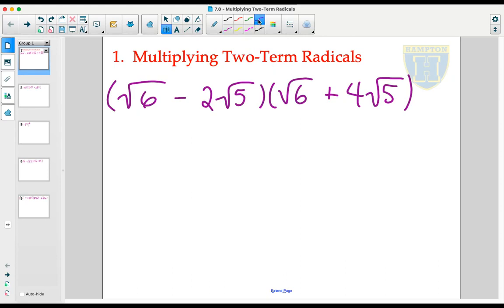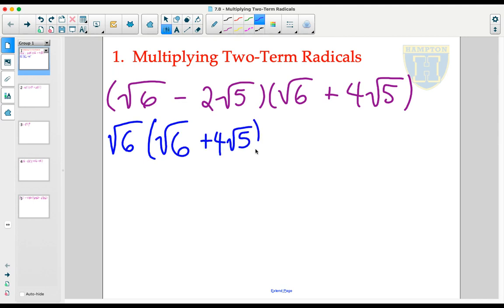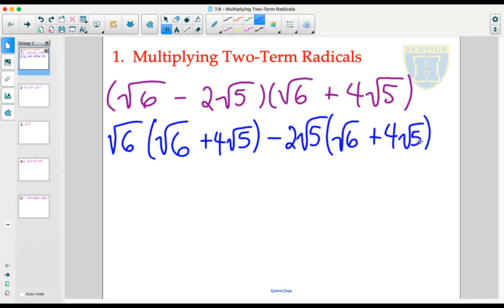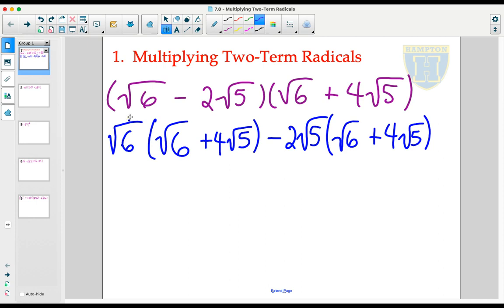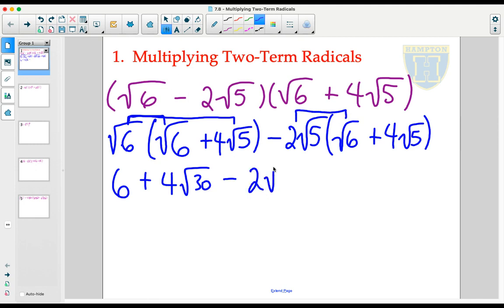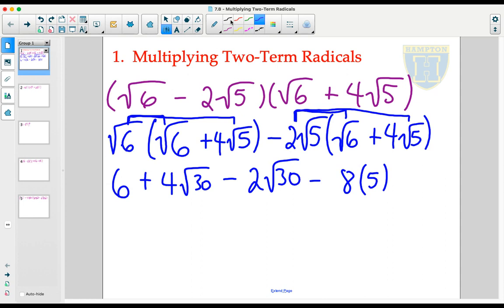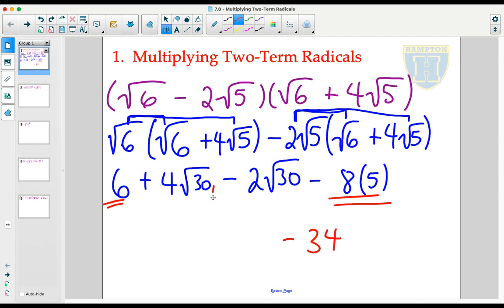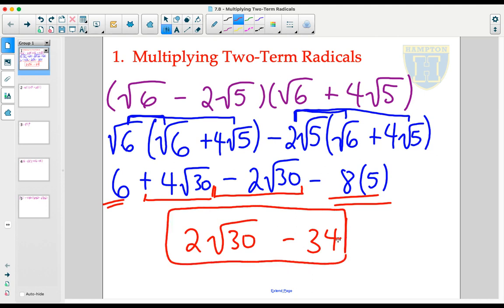7.8 - Basic Example - Multiplying Two Term Radicals